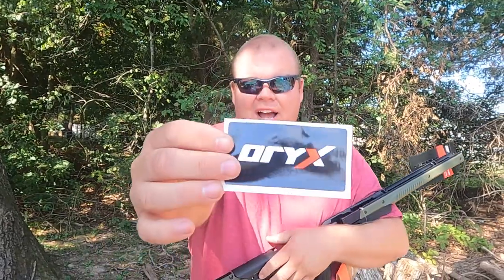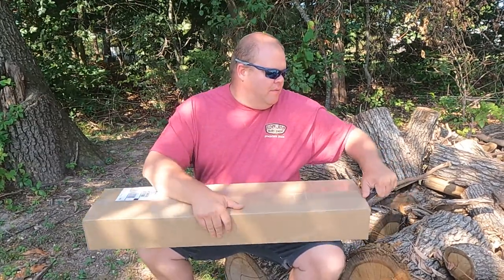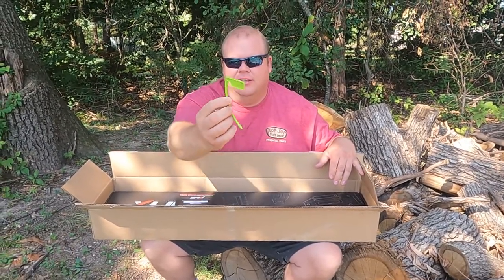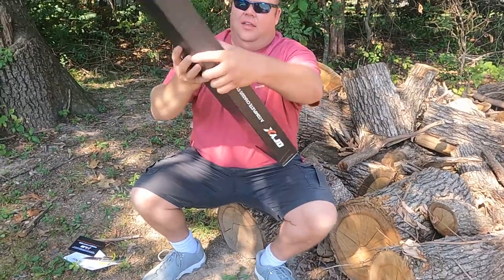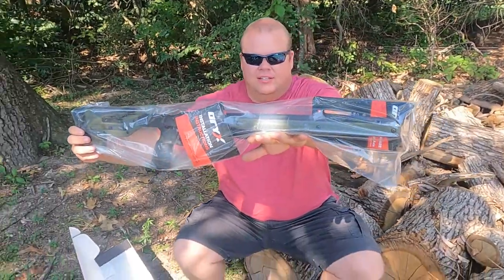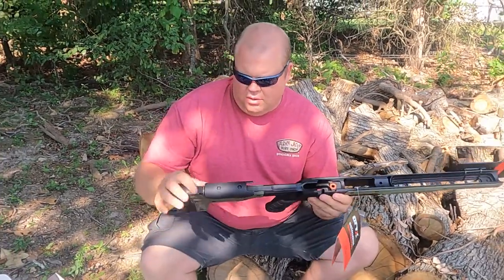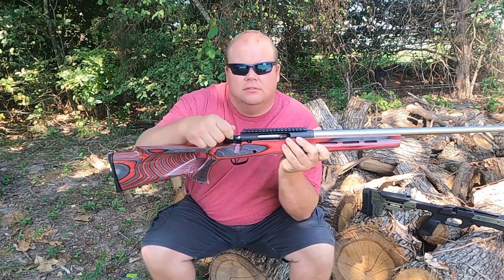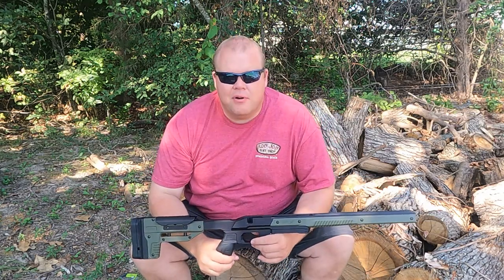oryx chassis on the savage axis 6x45